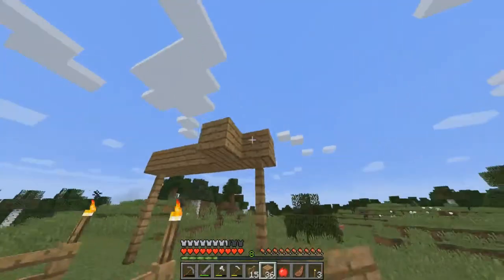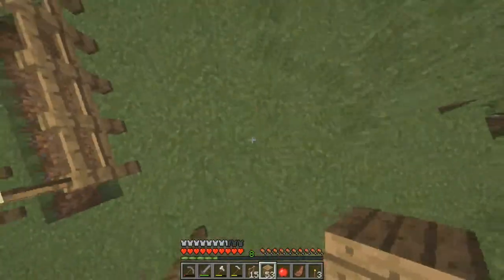Minecraft: Discovery - DEATH BY LAVA! - Episode 3